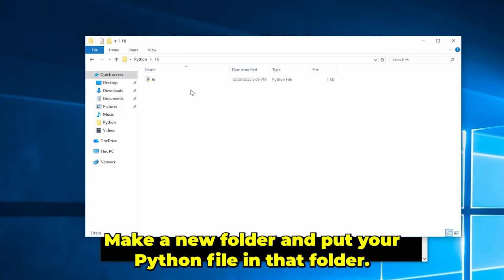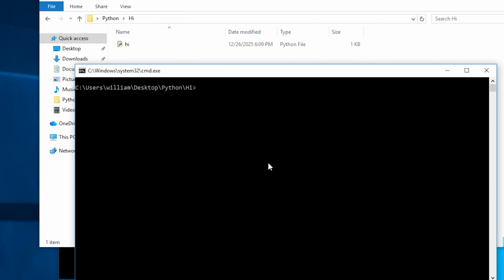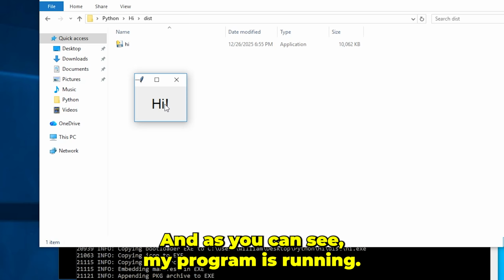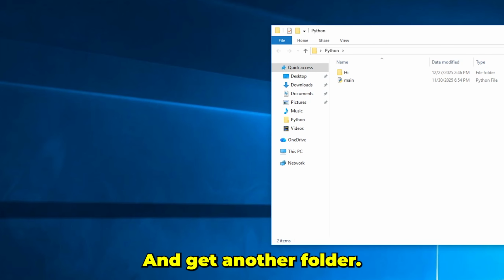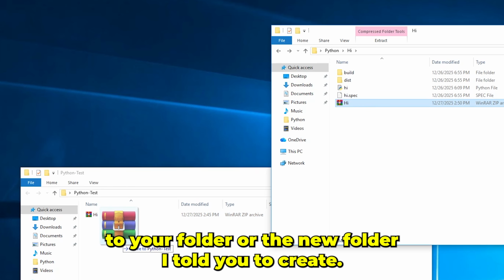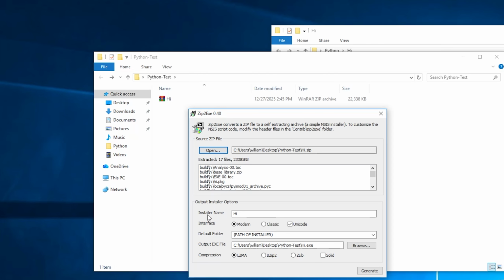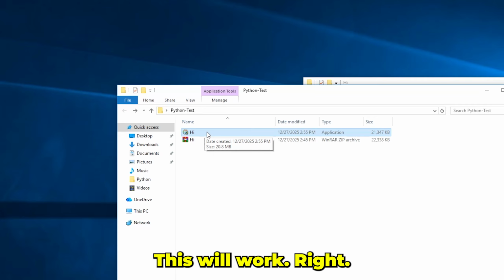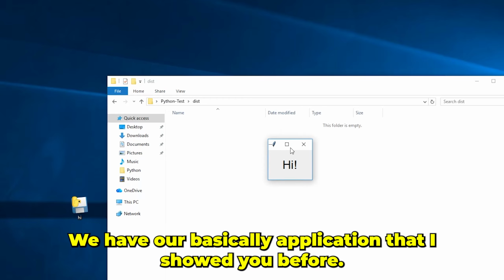How To Make a Python File Into .exe (executable)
TIMESTAMP:
0:00 - Demo
0:12 - Make Python .exe (Python required)
1:40 - Make Python Application (No Python required)